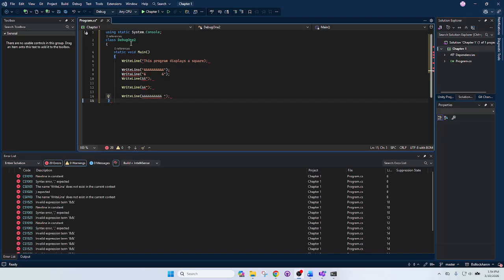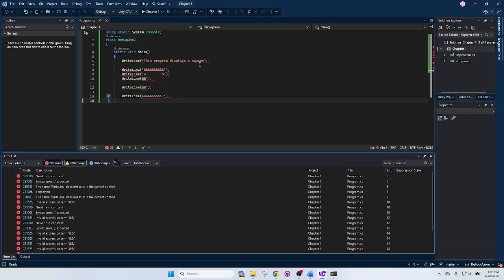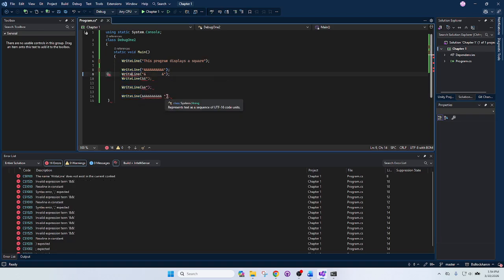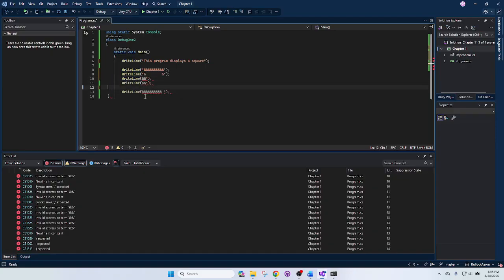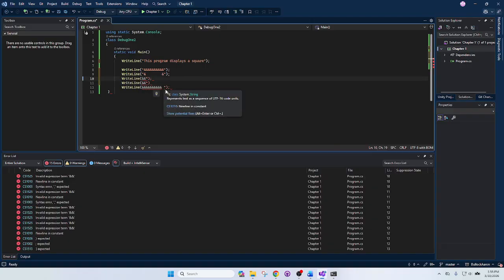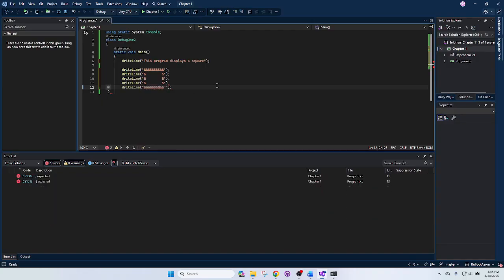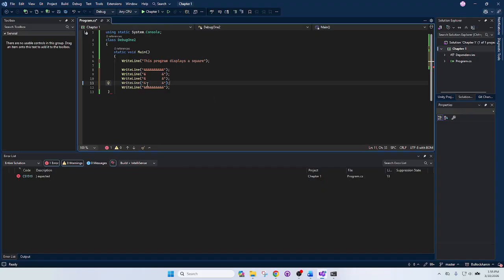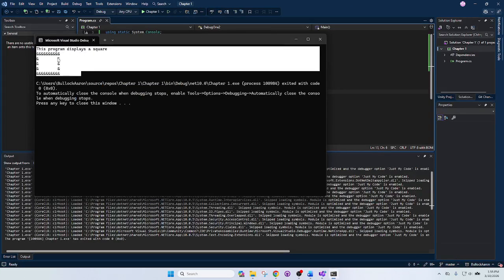C# DebugOne2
Programming walkthroughs